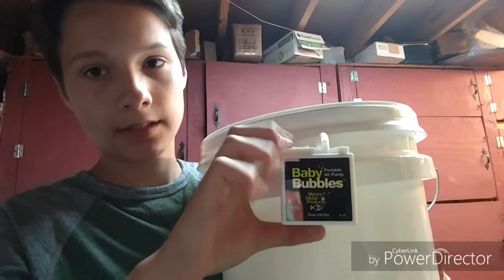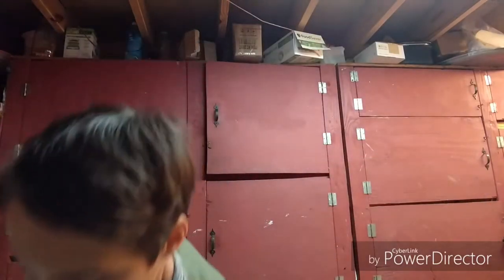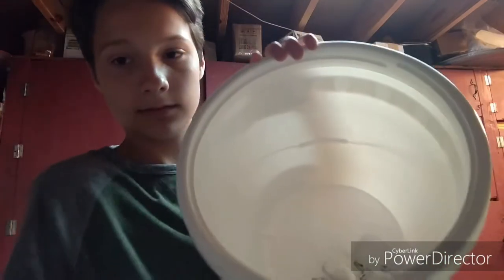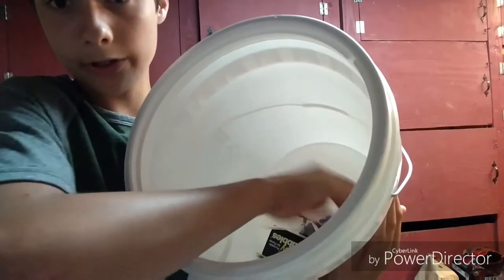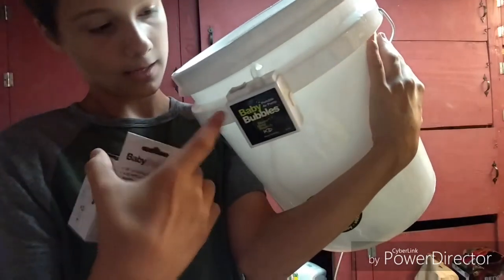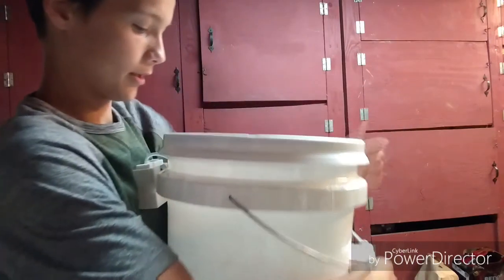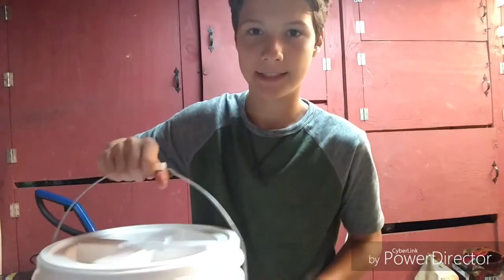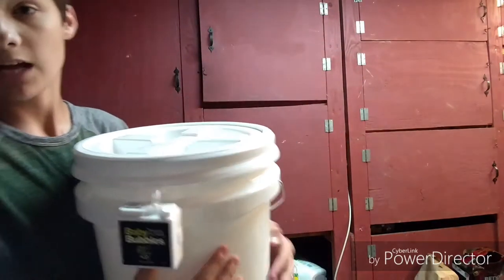My HomeMade Live well (only $15) The perfect Live well/ bait bucket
Neechworshiper's Channle: Special Zero

Kage's Channle: Kage Von

Action camera: HD extreampro pro
Xbox 360 gamertag/ ZombieHunturds
Camera Droid turbo 2 /my phone
Clear TakleBox : Flambeau tuff trainer Module 5007-1
Tan TakleBox: Plano one Trey small TakleBox
Big Canon camera: Canon 60D
Canon point and shoot: powershot Sd1400is
Phone fisheye lens: dollar tree lens
60D lens: Canon Zoom lens EF-s 18-55mm

BIG SHOUT OUT TO (Kage von) and (Neechworshiper) for being such good friends and YouTubers!

Let me know what you want to see from me by leaving a comment. Hope you have a great day

Fishing Live Well Pond Lake River stream bass bluegill crappie crankbait ChatterBait frogs jigs lures fishing rod fishing reel line fluorocarbon mono braided Pond hopping bass fishing Tackle terminal tackle tackle box tackle bag baitcaster spinning catfish Live Well for bass crappie bluegill and Bait fish aerated live well fish tanks fish aeration keeping live fish